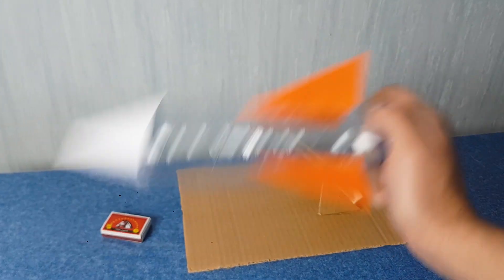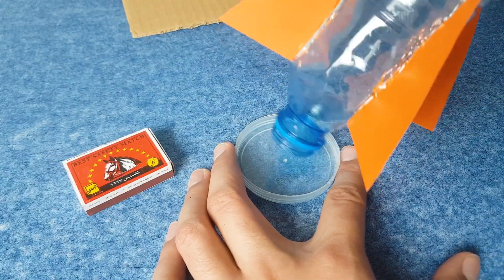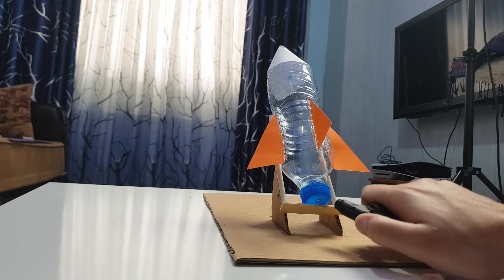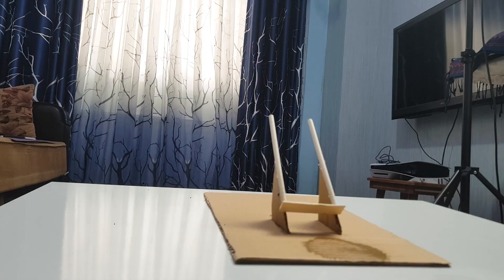How to Make a Powerful Bottle Rocket! 🚀🔥 | Easy Science Project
Learn how to make a powerful bottle rocket using alcohol as fuel! 🚀🔥 This easy science project is fun, exciting, and perfect for experiments. Watch now!